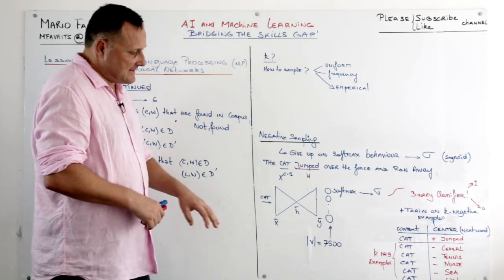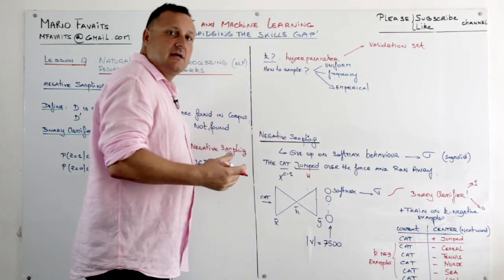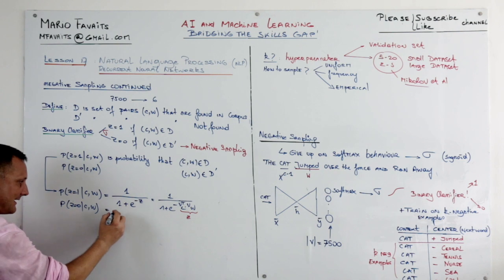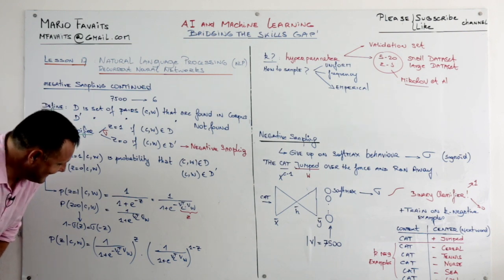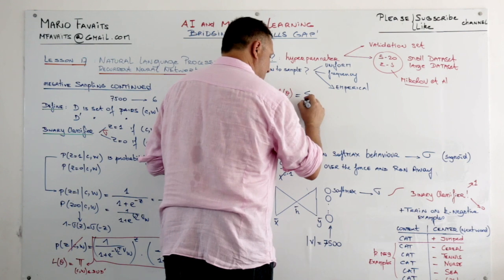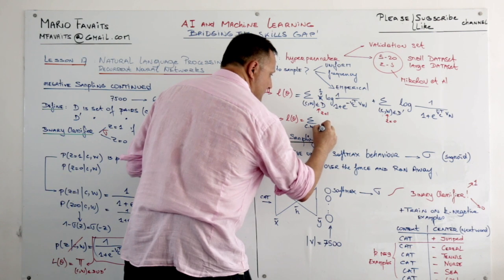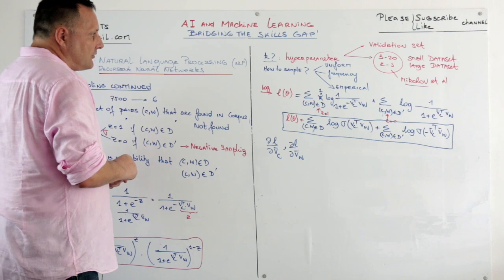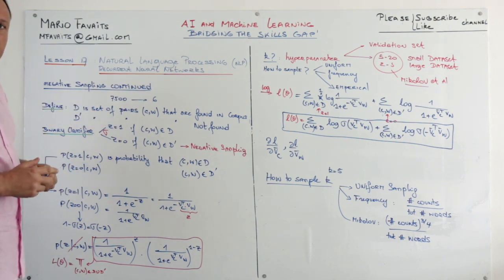#217 - Negative Sampling II